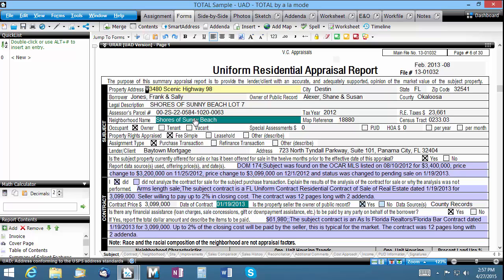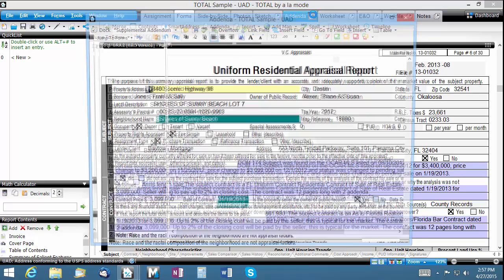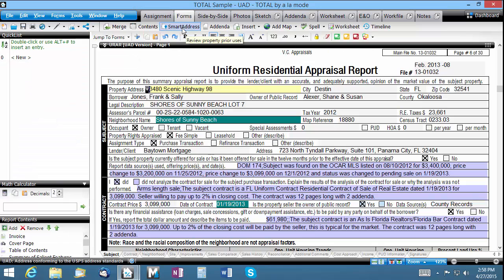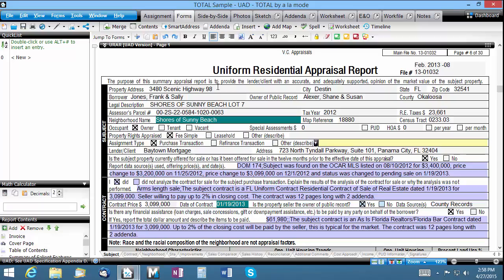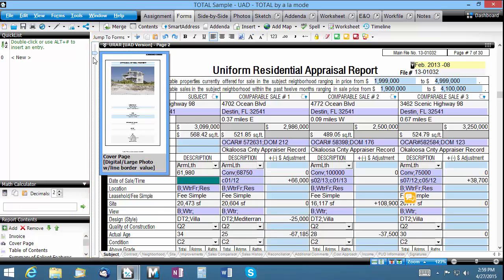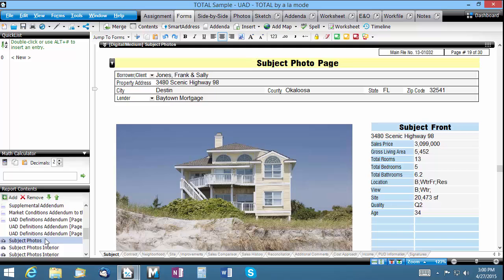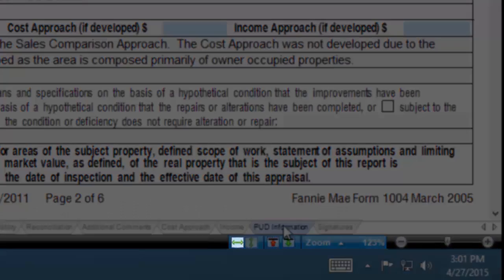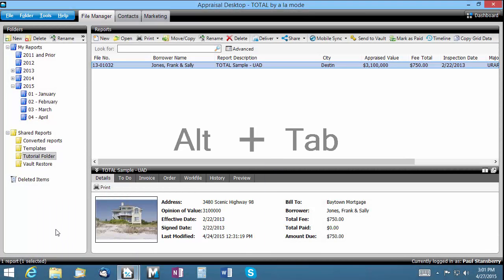Getting Started: Getting around in TOTAL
In this video, see how to navigate in TOTAL, including how to un-dock certain PowerViews for additional flexibility and customization of your workspace.